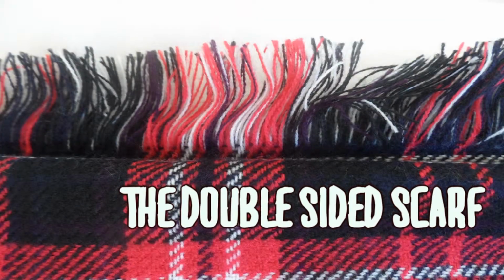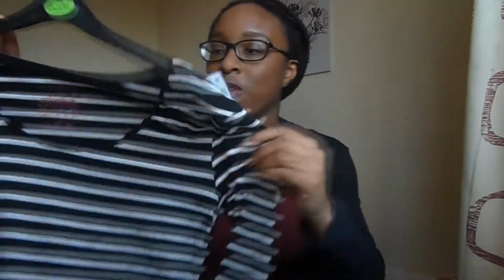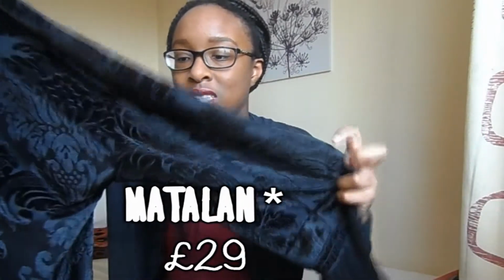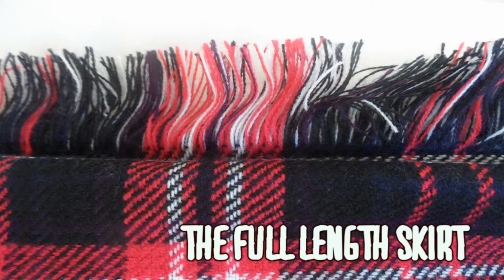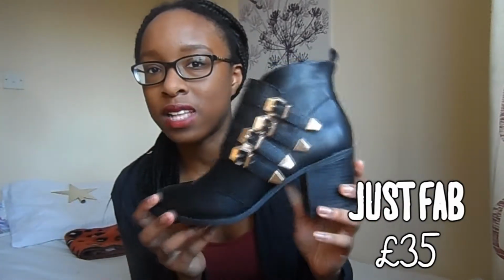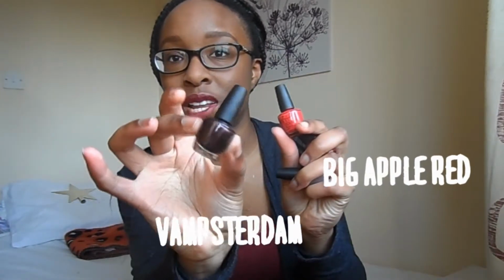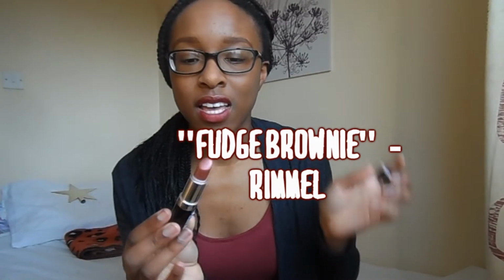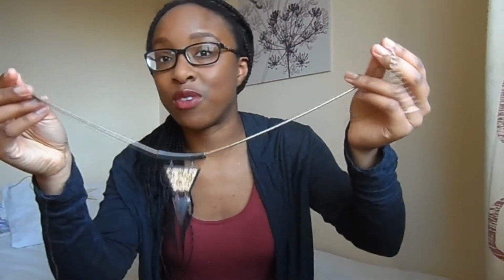My Winter STYLE Essentials |KindleKindKel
CHECK DOWN HERE BLOGMAS on scriptofkel.blogspot.co.uk

SHOW ME THE THUMB IF YOU LIKED THIS!!
Here's a selection of style pieces that I'll be reaching for this winter!
Who can count how many times I said  Season in this video  -__- LHM!

--- Everything with the * = old season/no longer avaliable